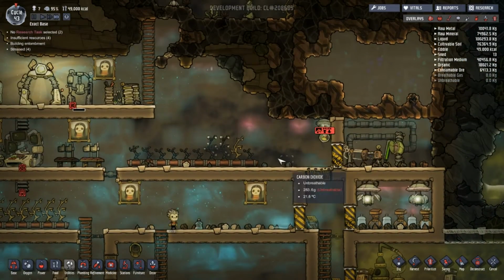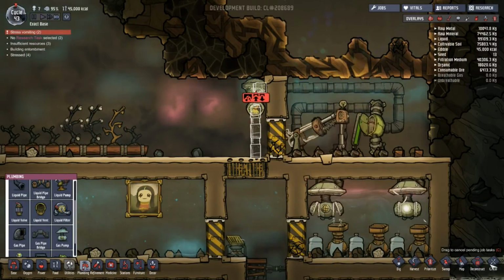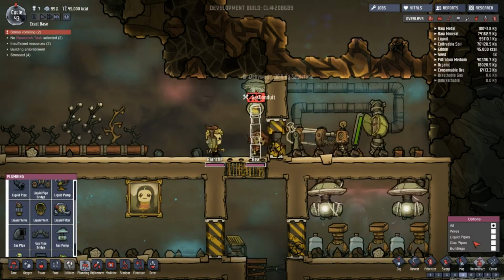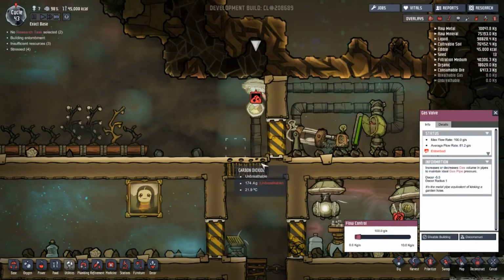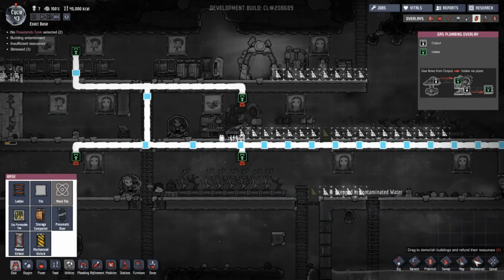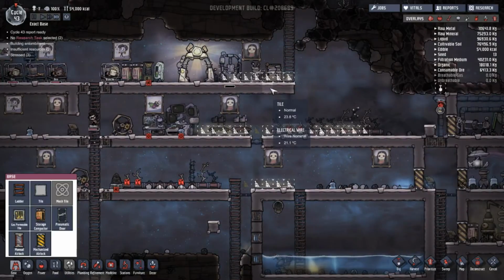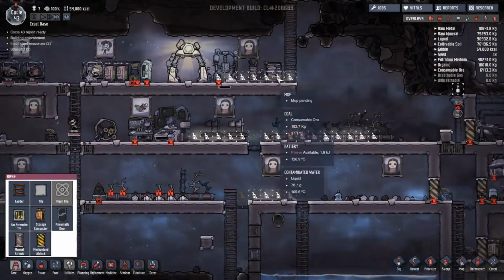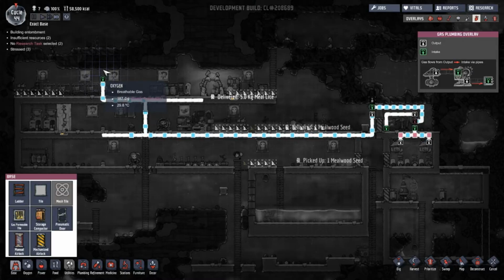Oxygen Not Included - Let's Play #8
Episode 8 The stress continued and the end